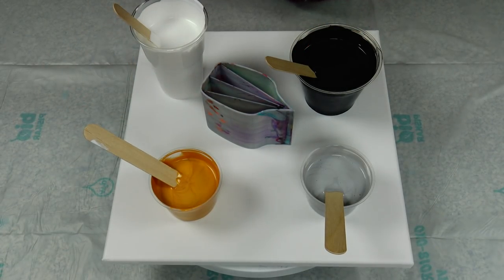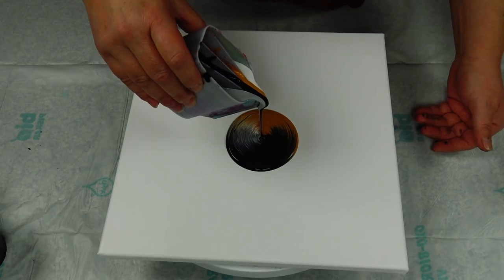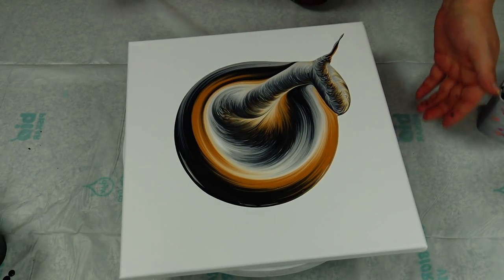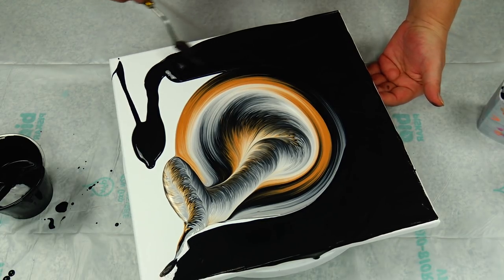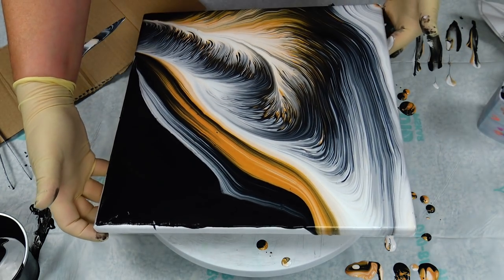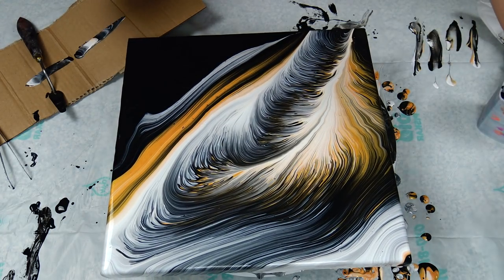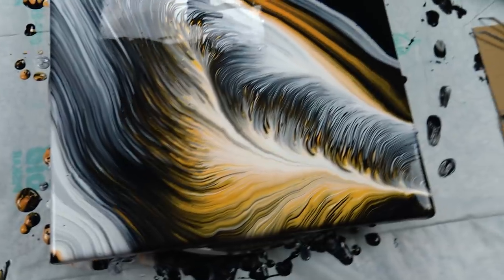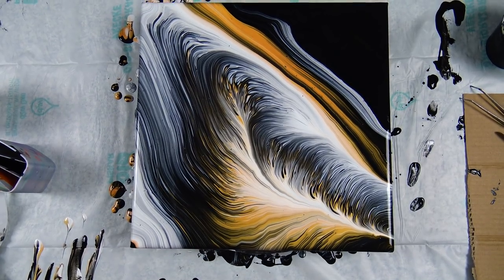(530) Negative space SPLIT CUP pour ~ Black & White and Gold & Silver ~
I was trying something different with split cup today and at the end I decided to left some negative space. I will try to do similar one with more negative space and on bigger canvas, because I think, that there is a lot of possibilities to create really beautiful acrylic pour painting

TECHNIQUE: Split cup pour, Straight pour, Spin art

MATERIAL:
- 12x12 inch canvas
- Acrylic paints mixed with pouring medium
- Cake spinner
- Palete knife
- Split cup

COLOURS:
- Boesner titanium white
- Boesner black
- Pebeo iridescent silver